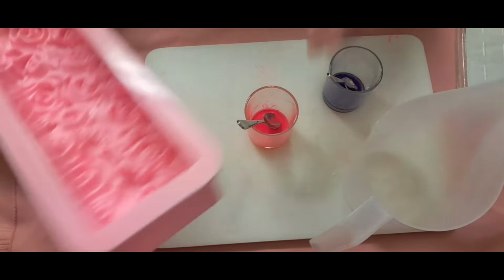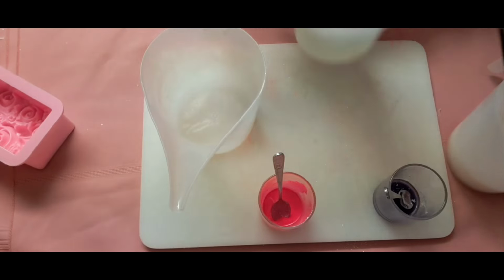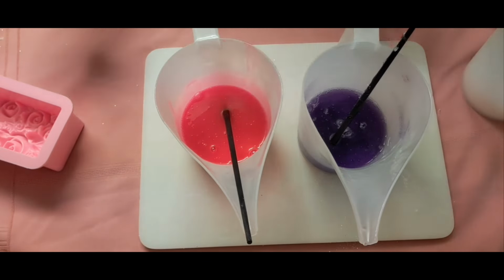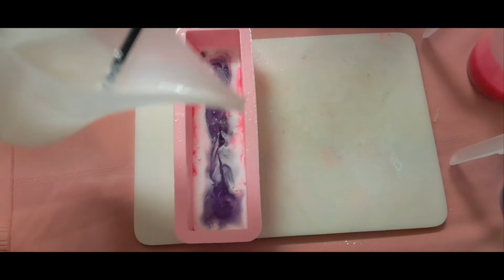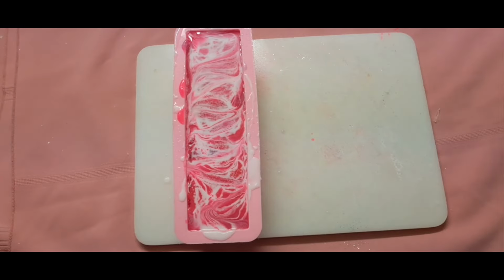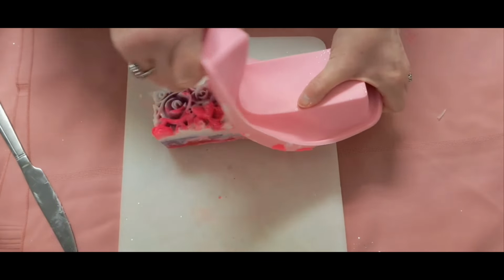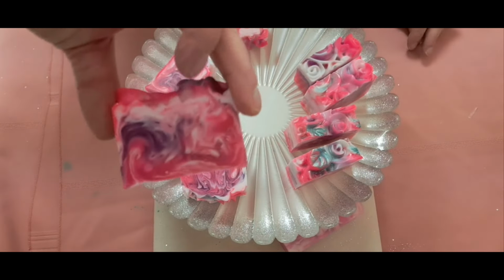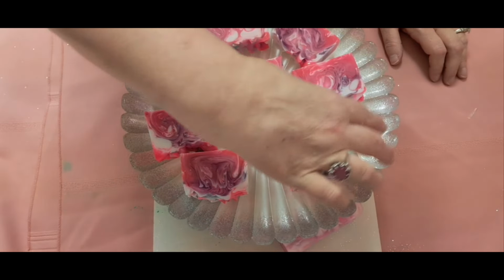Mini Rosettes - Using a new textured mold( from Amazon)